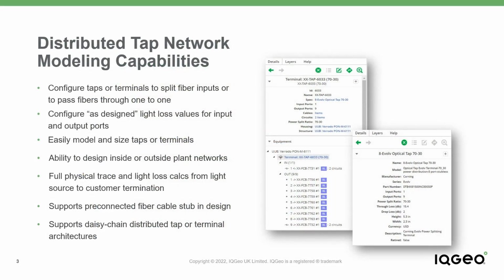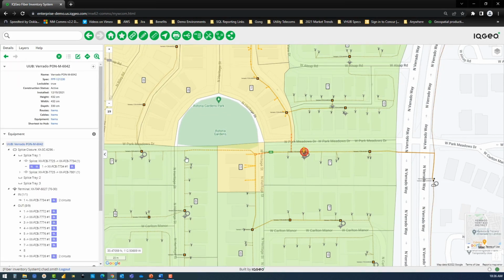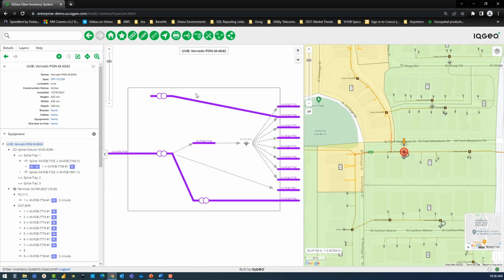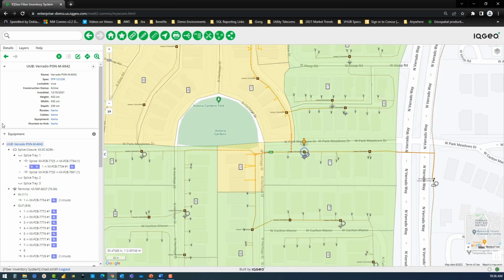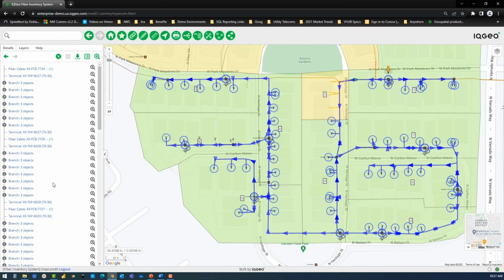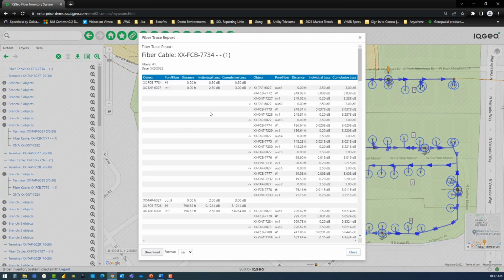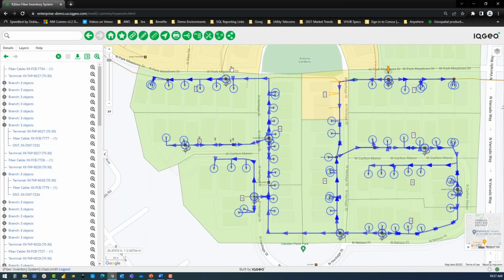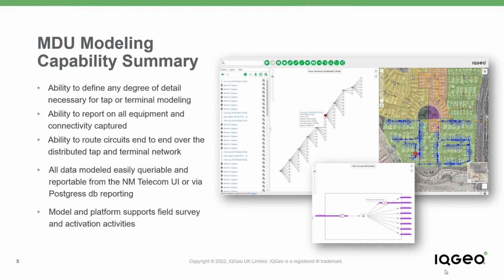IQGeo Network Manager Telecom: Distributed Tap networks explainer video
Model anything series: Create and deploy distributed Tap PON architecture within your network.